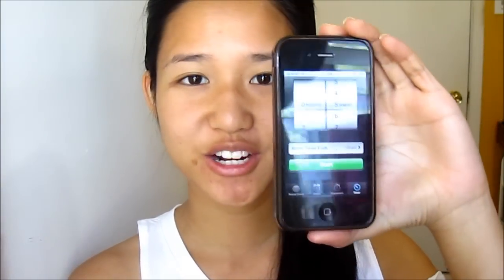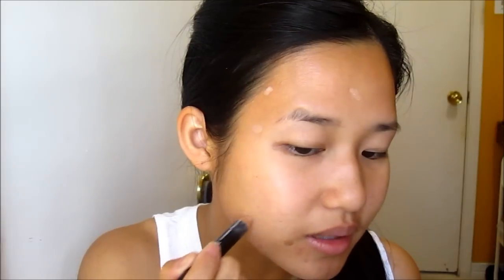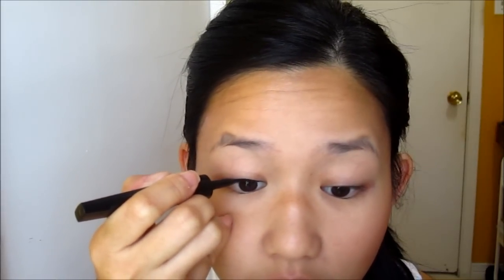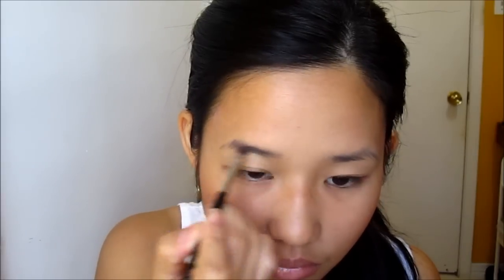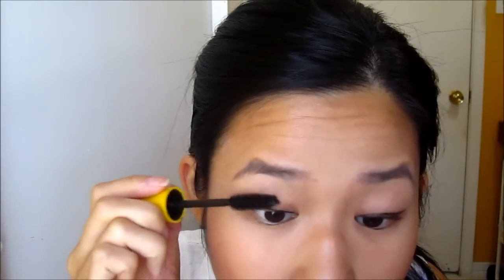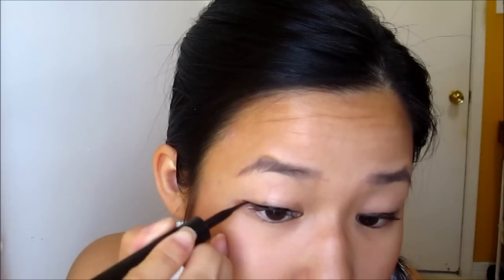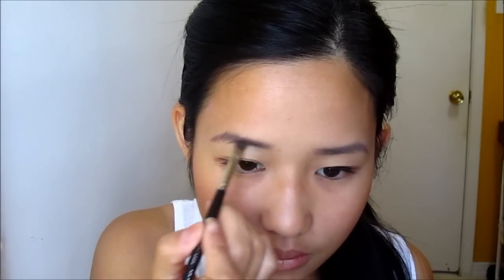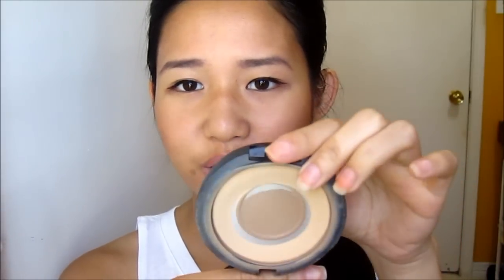5 Minute Make-up Challenge Tag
PRODUCTS USED:
ELF studio concealer in Light
MAC studio fix lowder foundation in C35
NYC bronzer in Sunny
ELF blush in Candid Coral
L'oreal lineur intense
Revlon super lustrous lip gloss in Pink Whisper
MAC eye shadow in Copperplate for eyebrows

Username: GlamorousAddiction